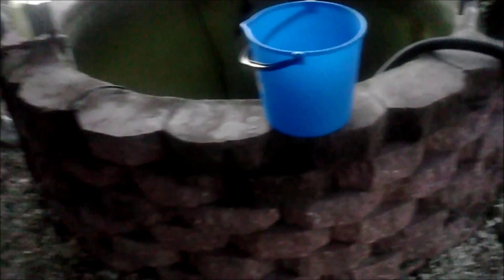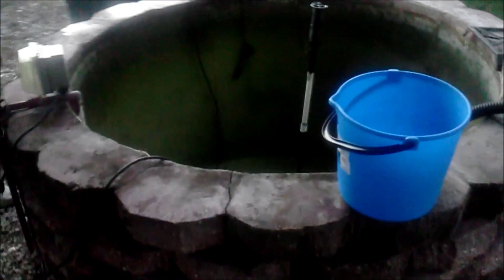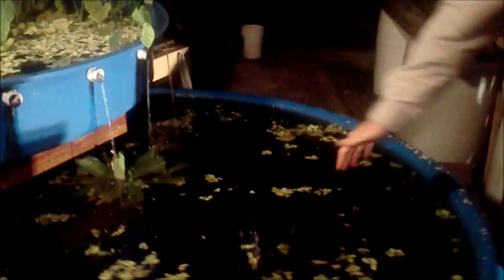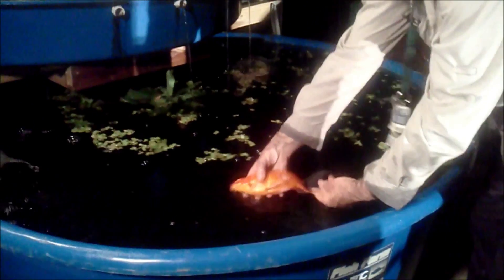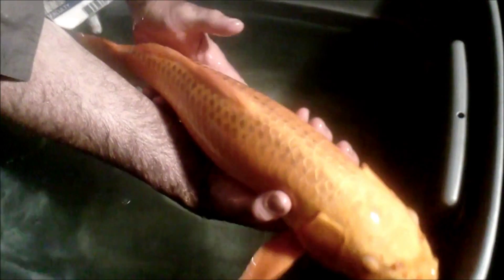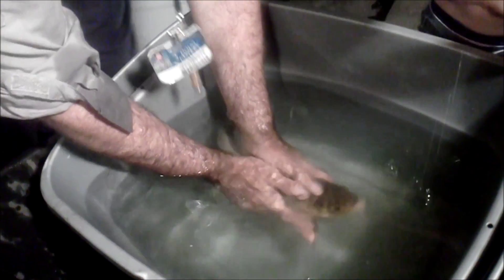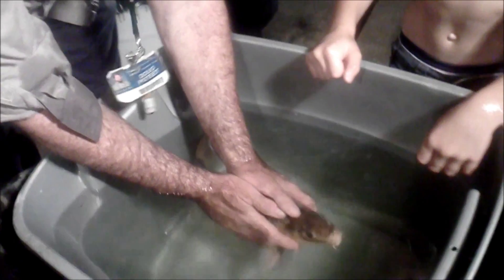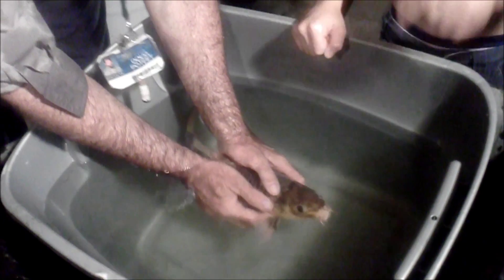From Our School Yard to Your Back Yard: Aquaponics tank 3 goldfish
This is a Gold Fish Aquaponics set up that we will use for testing out what can and cant grow in aquaponics. The purpose is to educate the students on another aspect of sustainable gardening. Please understand all comments have to be approved before posting. All comments deemed inappropriate will not be posted. All appropriate questions or suggestion will be posted